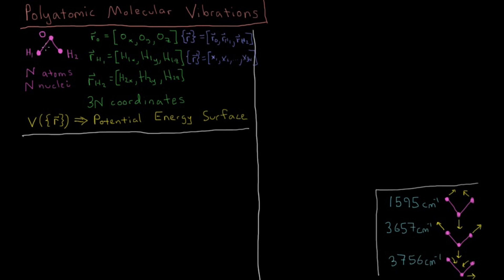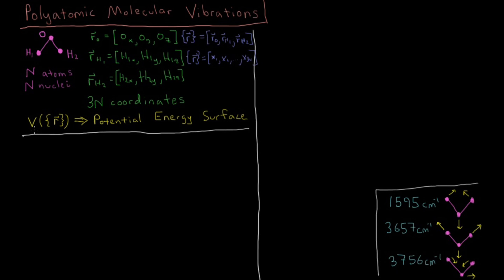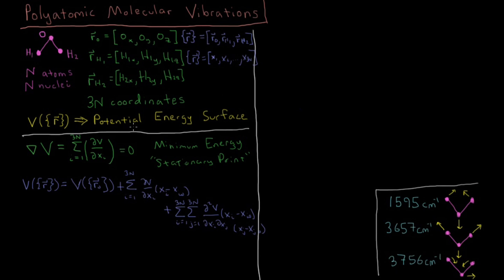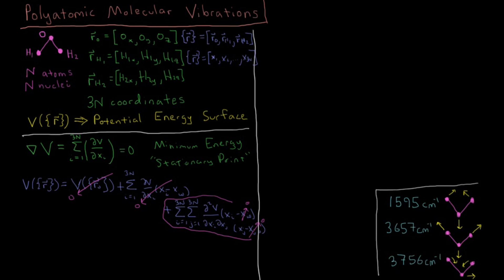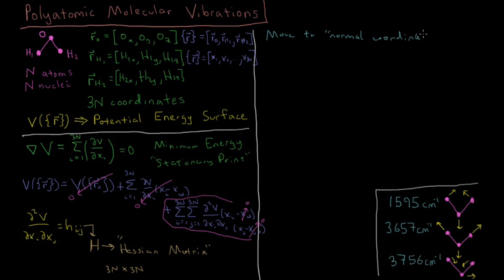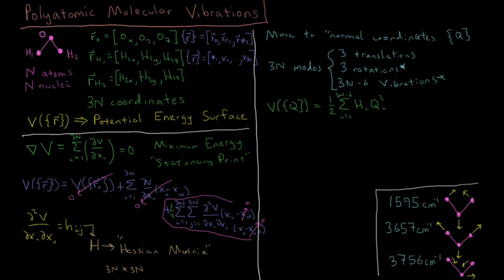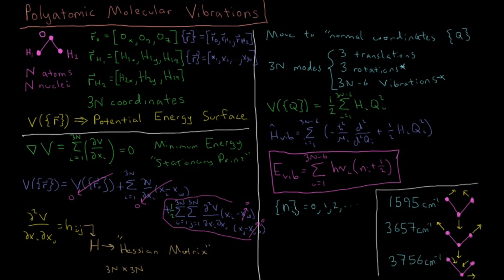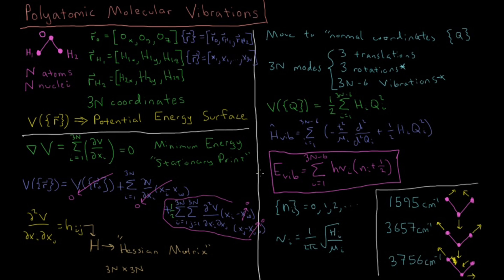Quantum Chemistry 5.12 - Polyatomic Molecular Vibrations (Old Version)